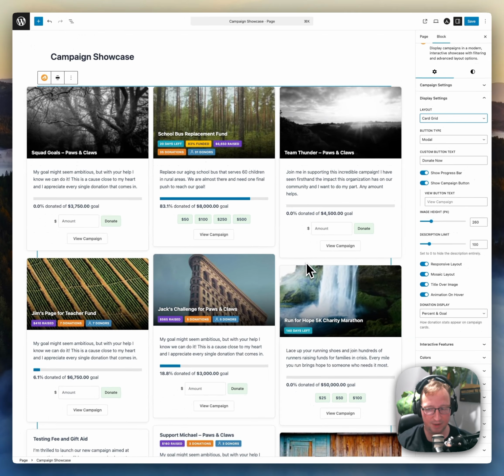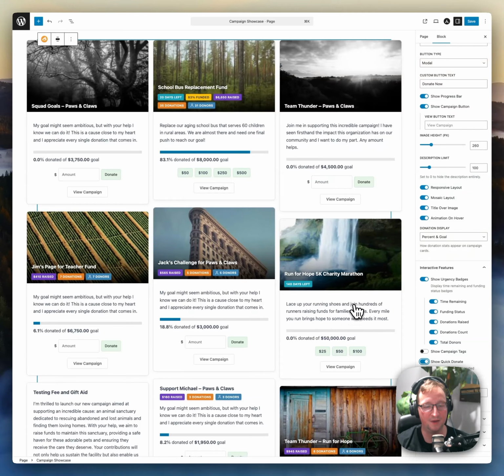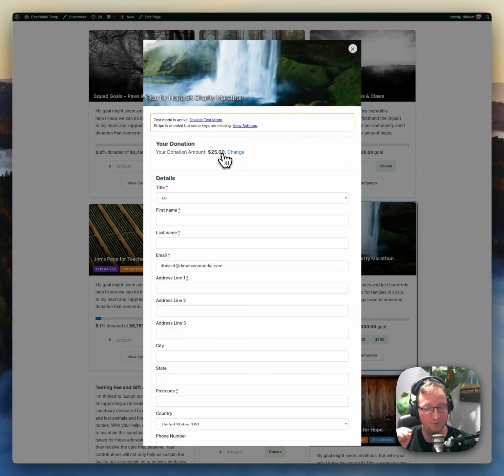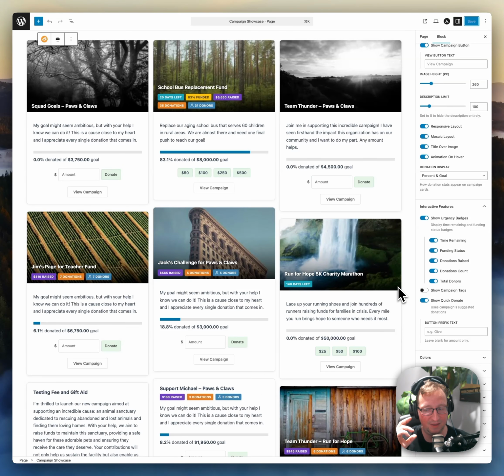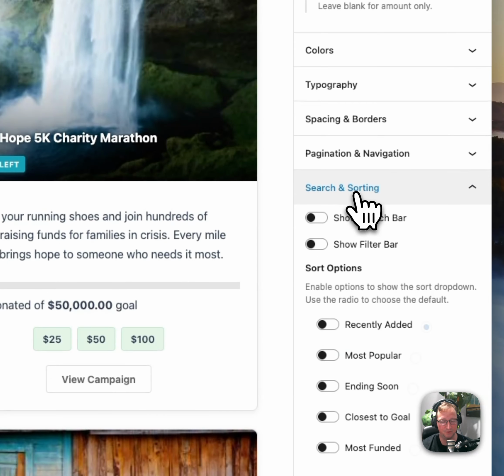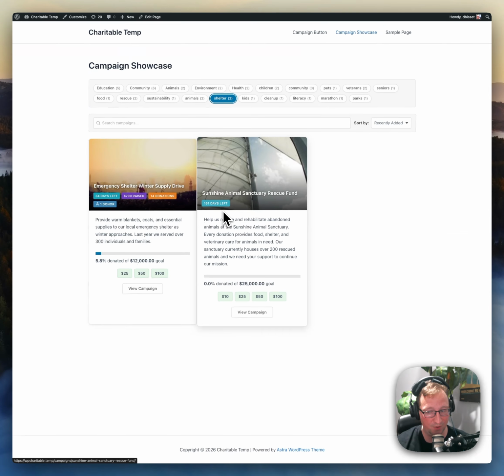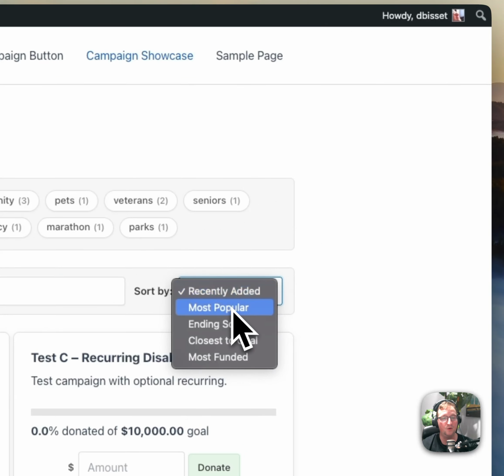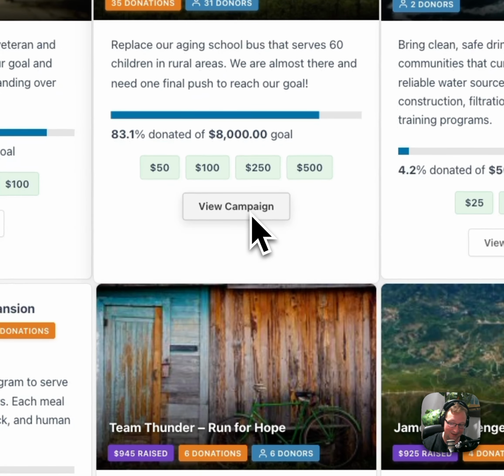How to Add Quick Donate + Search & Filter Campaigns Instantly | Campaign Showcase (Part 2)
Transform your fundraising site with the Campaign Showcase in Charitable Pro! In this video, we dive deep into two powerful features that make it easier than ever for donors to find campaigns and give instantly.

⚡ What You'll Learn:

Quick Donate – Let donors give directly from the Campaign Showcase via a modal popup, with suggested donation amounts pre-selected — no need to visit individual campaign pages
Search & Filter – Help donors find exactly what they care about with:
🔍 Real-time keyword search (searches campaign name & description)
🏷️ Tag-based filtering (e.g., "Shelter," "Education," and more)
📊 Sort options including Most Popular, Ending Soon, Closest to Goal, Recently Added, and Most Funded

💡 Pro Tip: You don't need to enable all search and filter options at once — choose what works best for your audience!

📺 Missed Campaign Showcase Part 1? -where we cover layouts, carousels, and no-code customization!

Chapters:
0:00 What we covered last time
0:28 Why donate from the showcase itself
0:40 Turning on Quick Donate
1:06 Where the amounts come from
1:32 Quick Donate with the modal form
2:52 Search and filter settings
3:46 Filtering by campaign tag
4:11 Searching by name and description
4:39 Sort options
5:19 Sending donors to the form or the campaign page